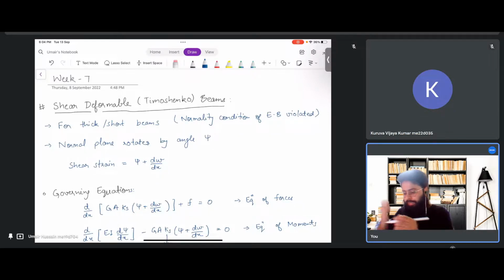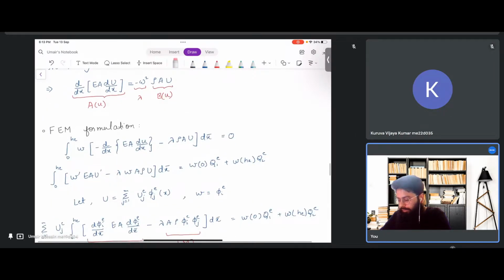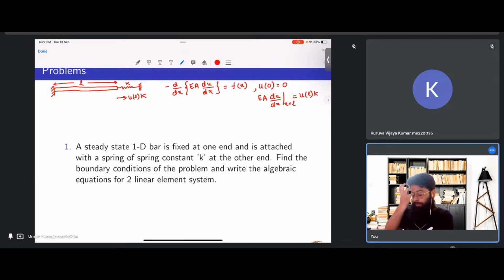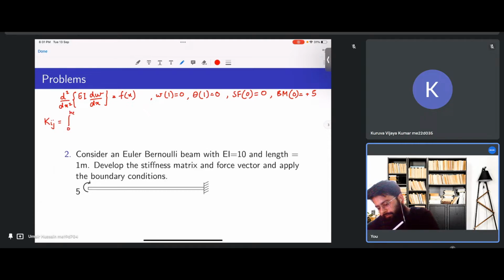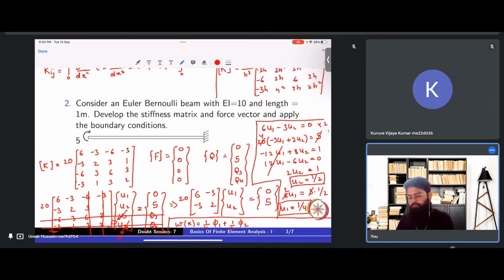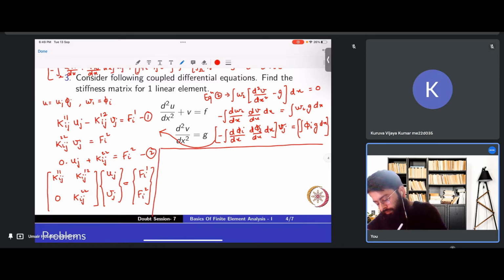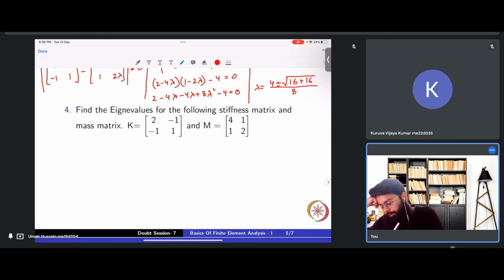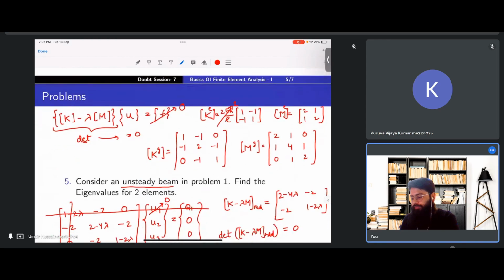Basics Of FEM-I: Week- 7 (NPTEL)